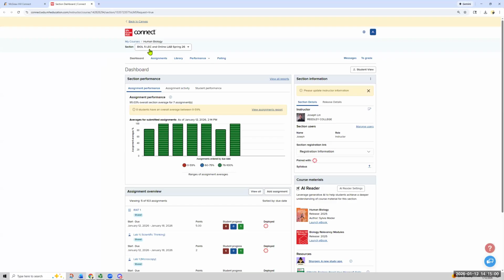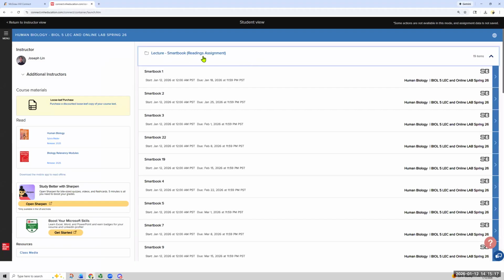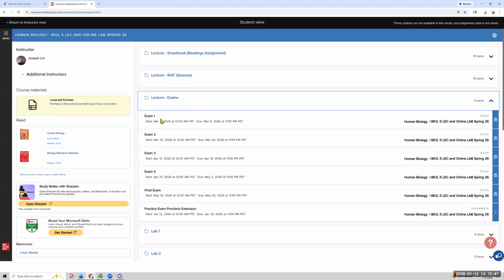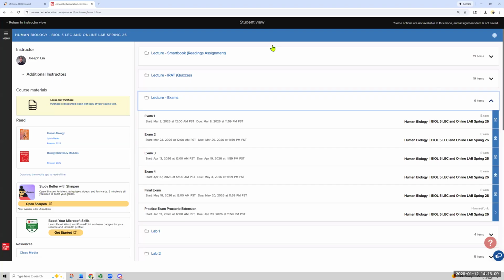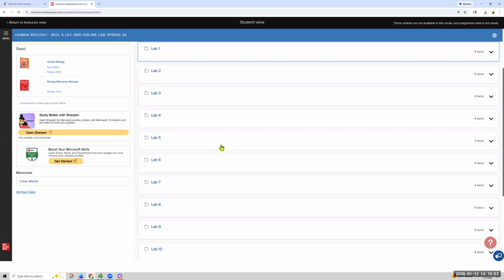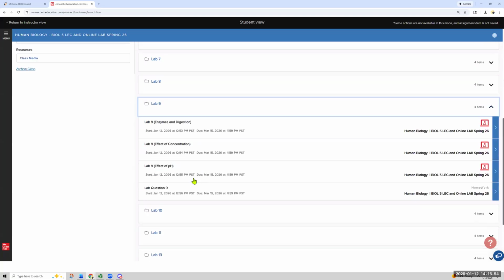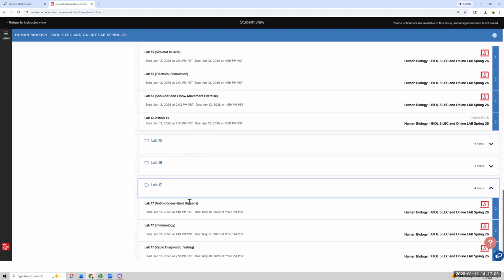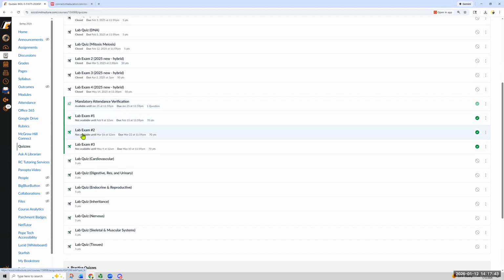Welcome to BIOL 5 SP 26